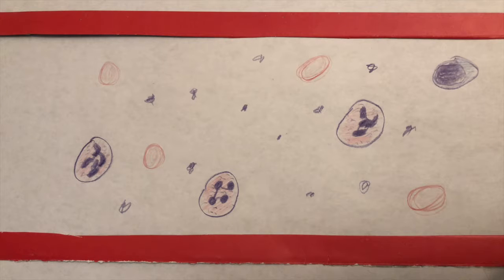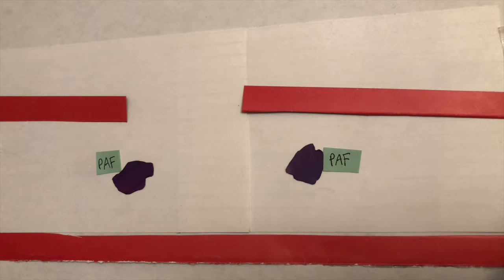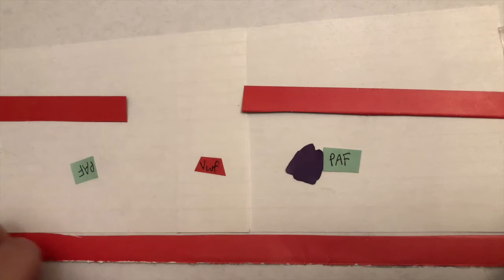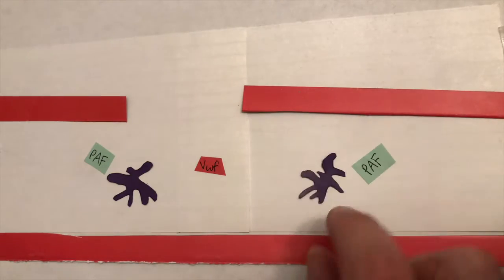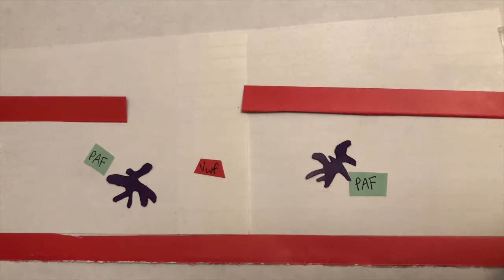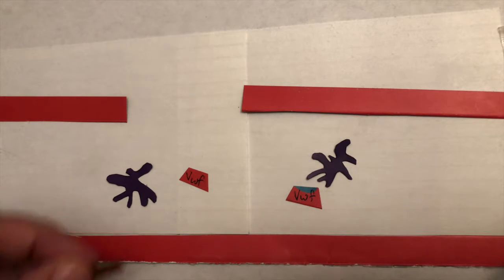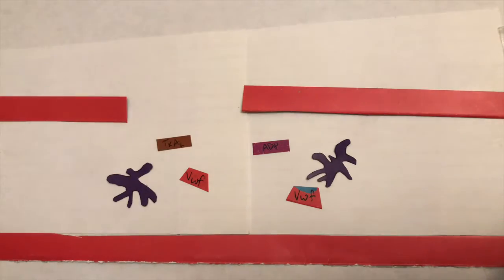Primary Hemostasis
Hemostasis project